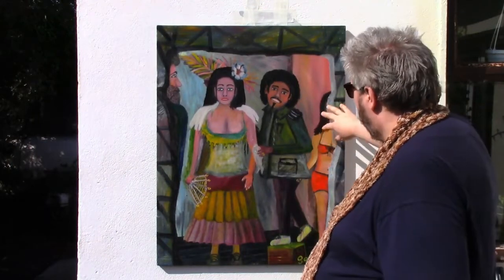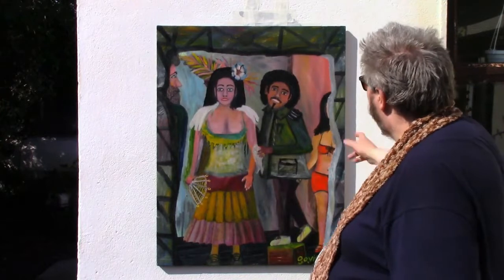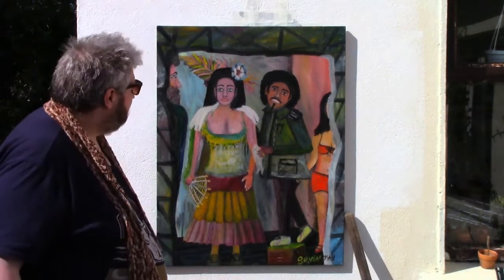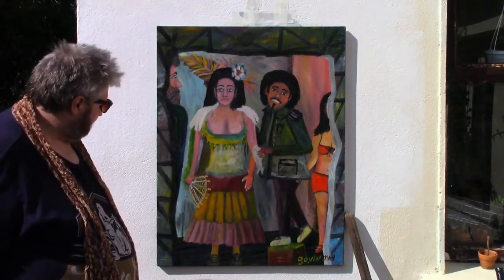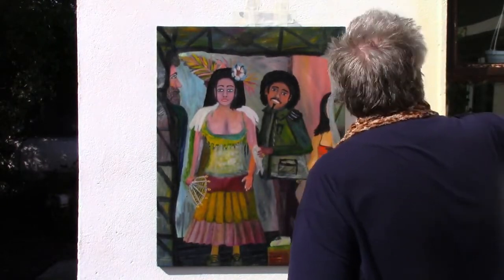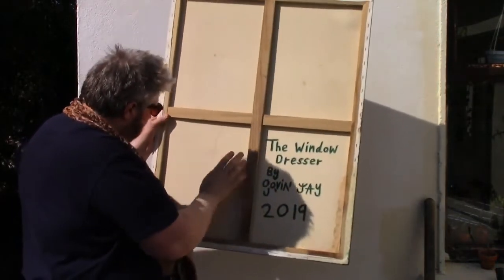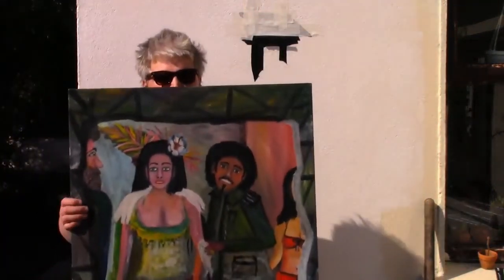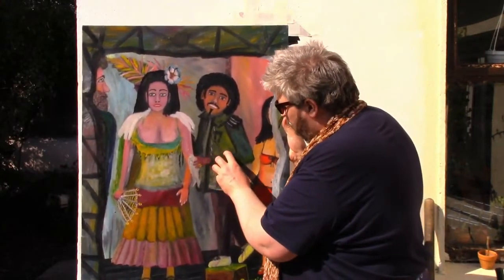ASMR Test Video,The Window Dresser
ASMR Tapping On A Tissues Box
ASMR Tapping On A Tissues Box That Is Padded With Plastic Bottle Parts and Black Silage Tape
ASMR Hands Moving
ASMR Tapping On A Milk Carton With Wisteria Drooping Down
ASMR Tapping On A Milk Carton
ASMR Tapping On A Christmas Card Box
ASMR Gentle Tapping On A Green Top Lunch Box
ASMR Tapping On A After Shave Balm Box, Enjoy The Tingly
ASMR  Just Me Talking About Thing
ASMR Test Video 3 X Plastic Wind Spinners
ASMR Gentle To Aggressive Tapping On A Audio Cable Box
ASMR Tapping On A Half Empty Healing Cream Tub
ASMR Tapping On A Breakfast Cereal Box, To Get Good Sound
ASMR Tapping on Plant Protection Net Box
ASMR White Labels Box Tapping
ASMR Fast And Aggressive Tapping
ASMR Tapping On A Metal Tin, Got Lovely Sounds From It